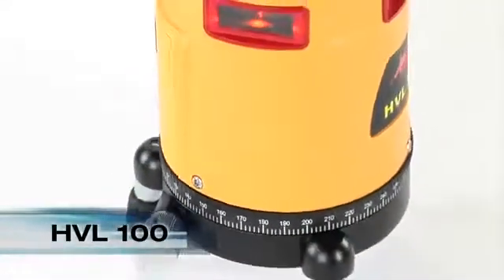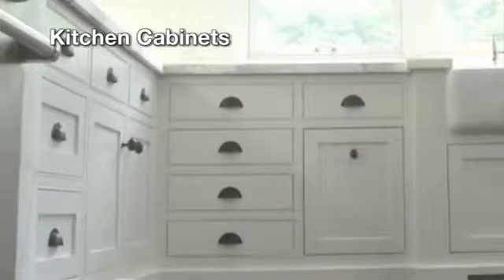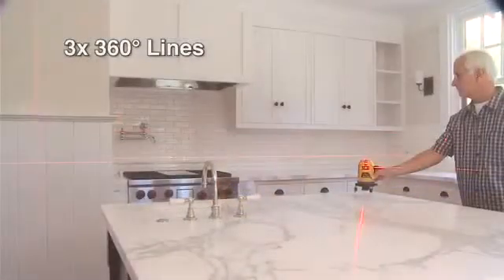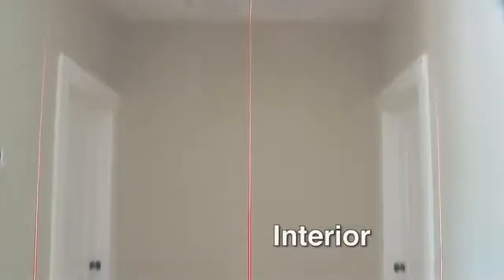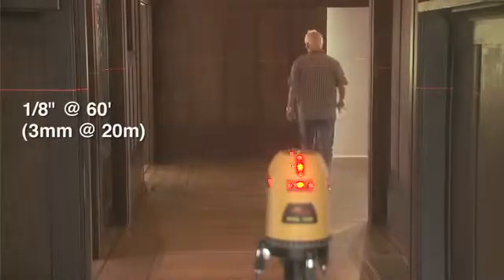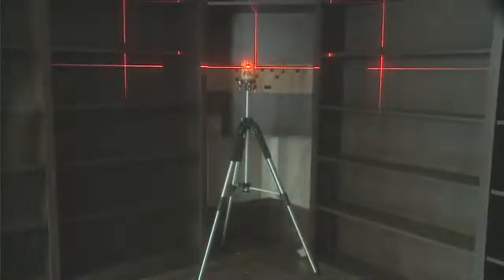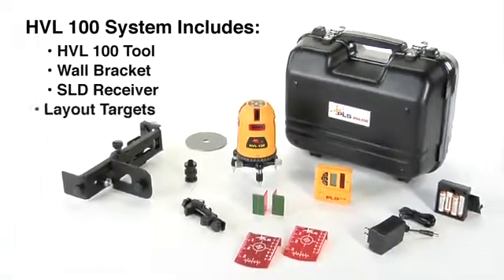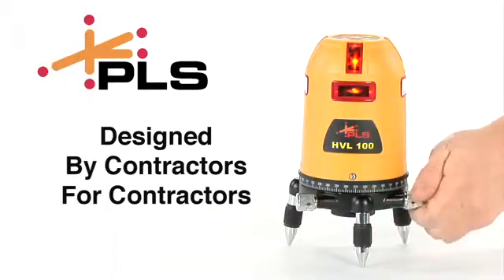PLS HVL 100 Self-levelling layout laser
The PLS HVL 100 continuous horizontal and vertical square laser is the ideal solution for interior remodeling projects and exterior decks. By creating an accurate 360° vertical and horizontal line, you will be able to carry out a multitude of layout tasks with just one tool.